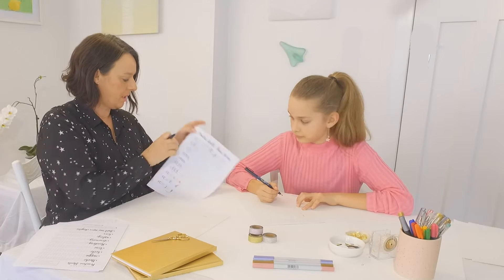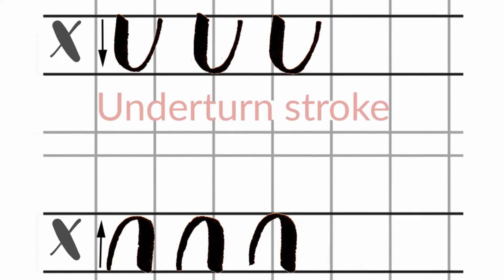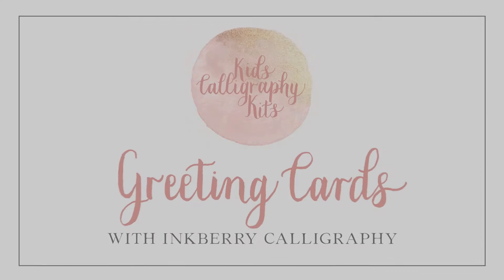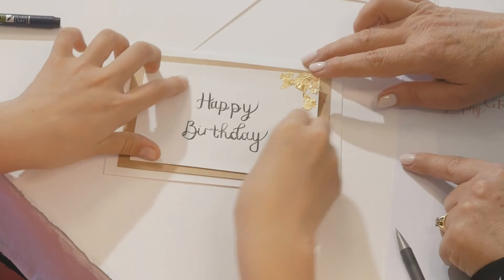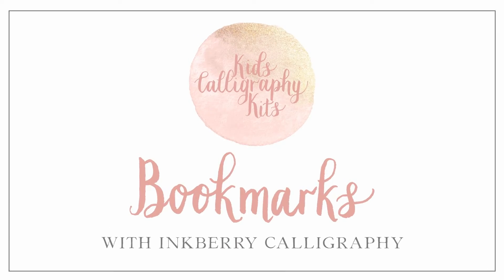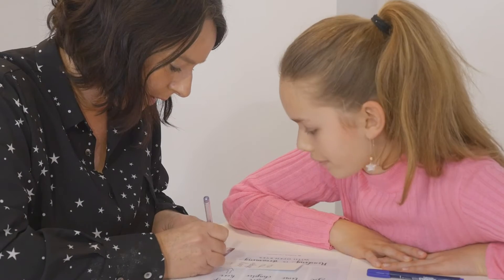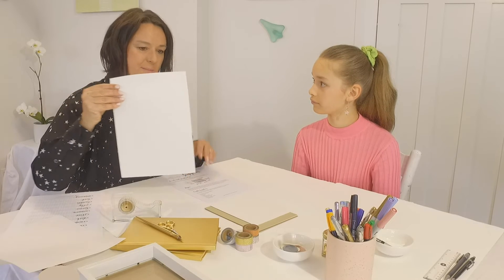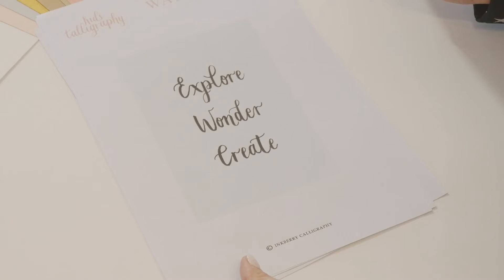Kids Brush Pen Calligraphy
Learning brush pen calligraphy is fun for children. Here is a little trailer of our Kids Calligraphy Kit.  You can check out our kits in The Inkberry Calligraphy shop